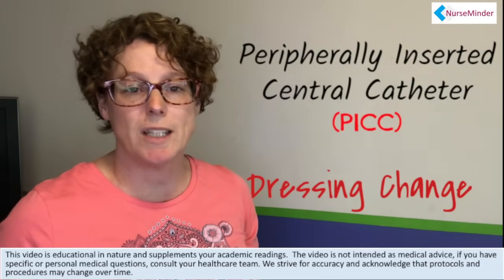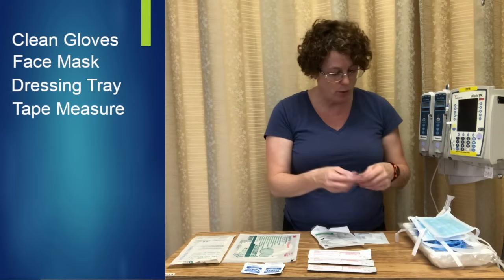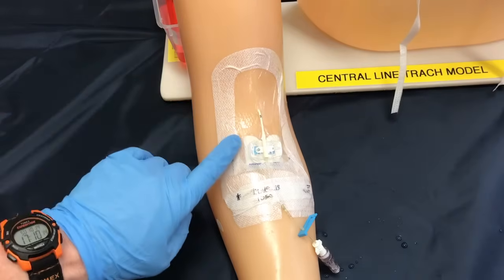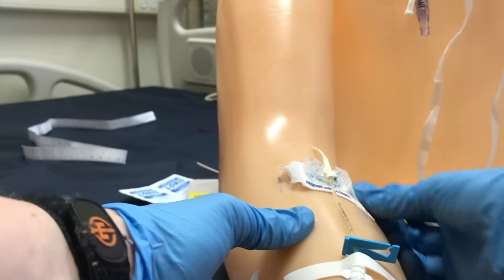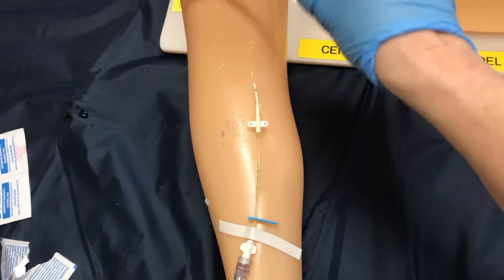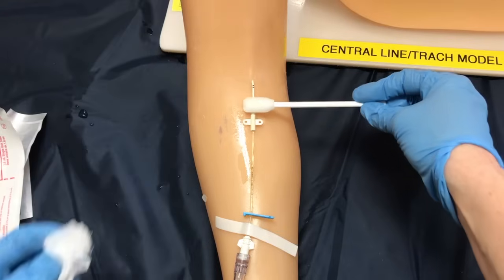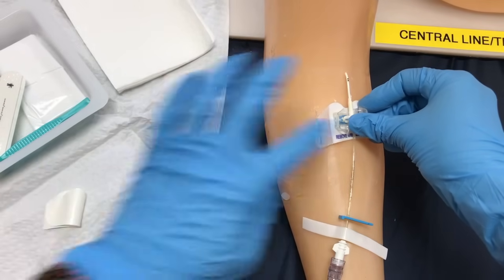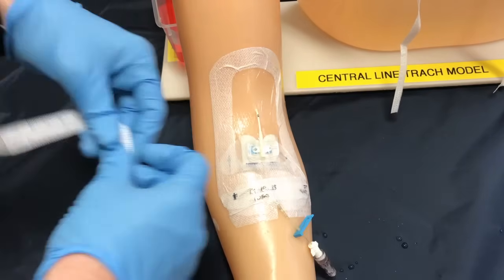PICC Dressing Change (peripherally inserted central catheter) for Nurses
More and more, nurses are caring for patients with PICC lines both in hospitals and in the community and knowing how to complete a PICC Dressing Change is a nursing skill.

This video demonstrates how to do a PICC Dressing Change (Peripherally Inserted Central Catheter) using a clean to sterile technique and goes through the equipment, the set up, the process. Includes assessment of arm circumference and catheter length, use of statlock securement device.

It is noted in the comments below that the second chlorhexidine swab is initiated at the outer border of the sterile field and brought in to the center.  This should be started at the insertion site and cleansed outwards toward the patient's head. Also I realized the third chlorhexidine swab does not need to be turned over. Note that the side used under the IV line should stay upright when moving to the top of the line.   I appreciate the Nurseminder Nation eyes that caught that. If I had access to the equipment still I would redo the video, but as with everything in life, it is not always a perfect set up.

The other method to use is a sterile to sterile technique in which you will put all your supplies inside a sterile field and then don your sterile gloves before working with the chlorhexidine swabs.

Looking to purchase masks?

Amazon has a great selection and these links will get you started on your search.